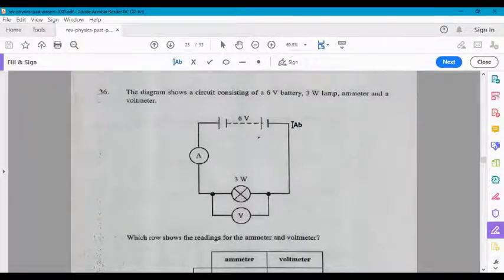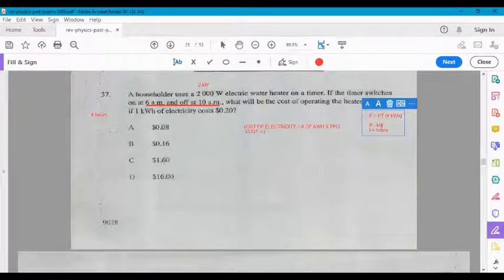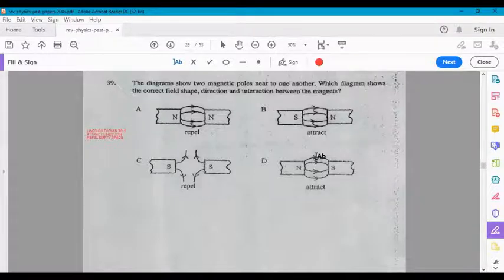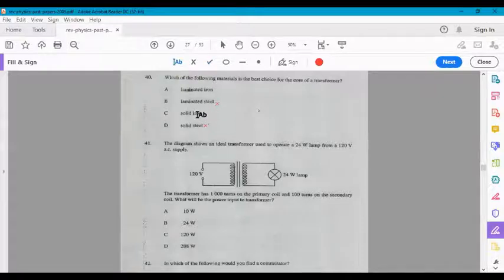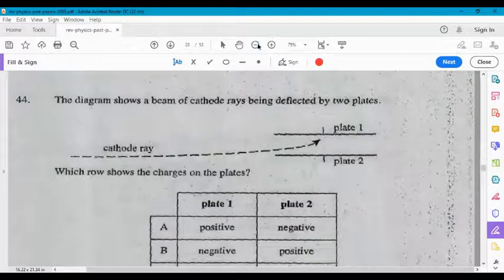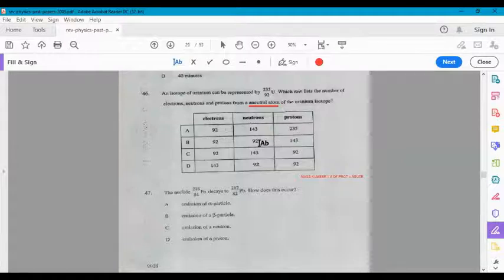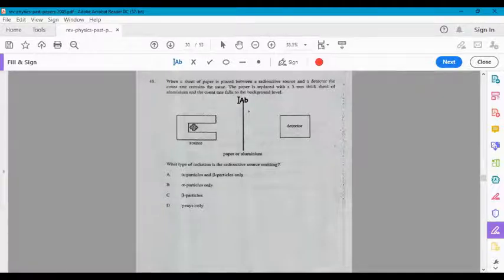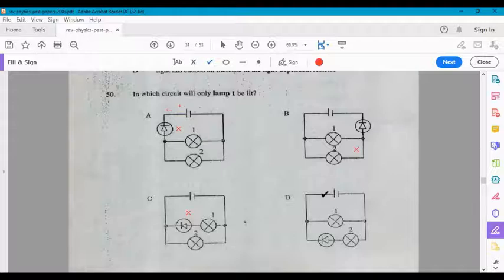Paper 1 2009 Q's 36 - 50